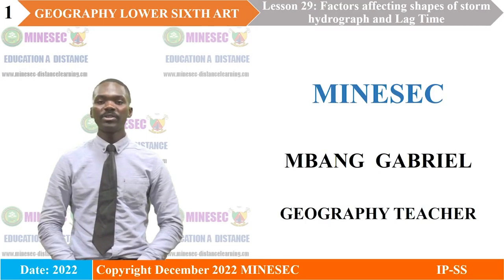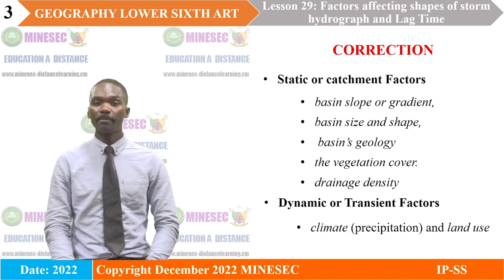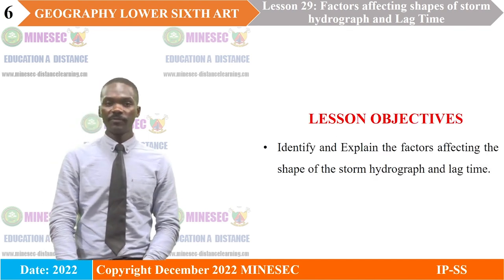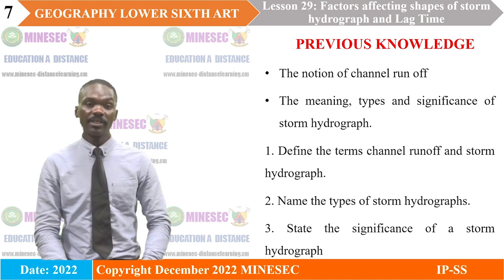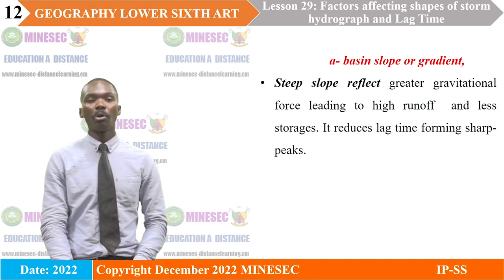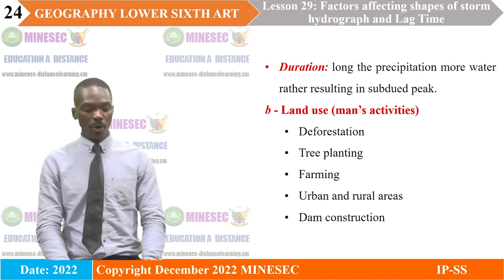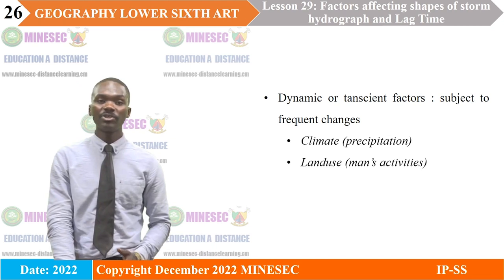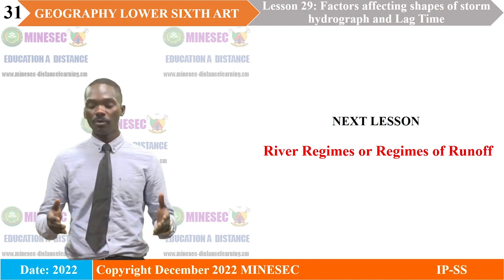IP-SH Geography Lower sixth Art lesson 29 Factors affecting shapes of storm hydrograph and Lag Time